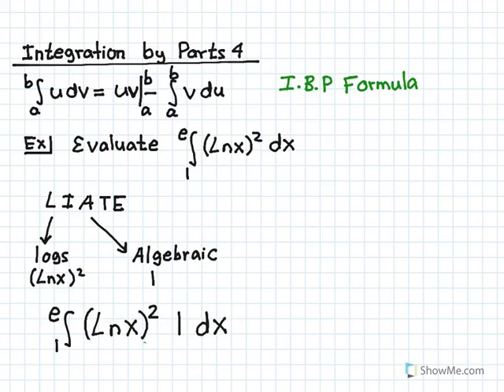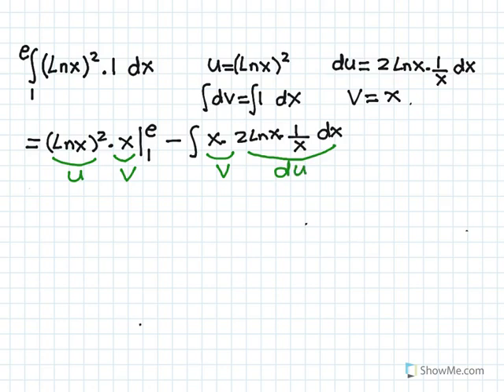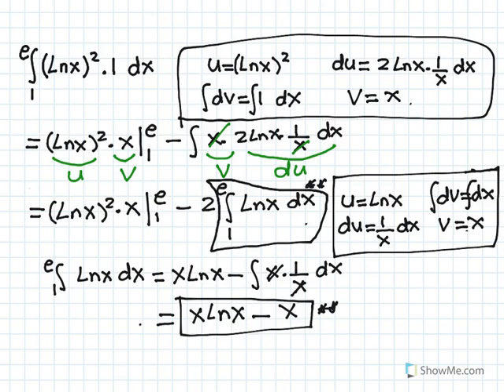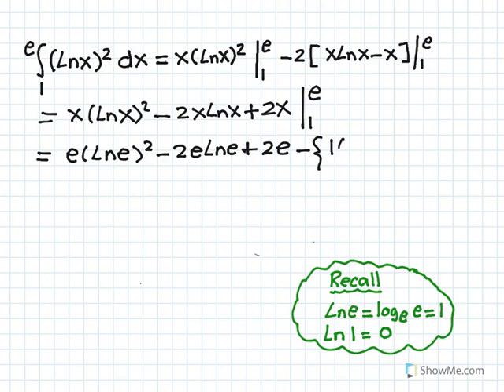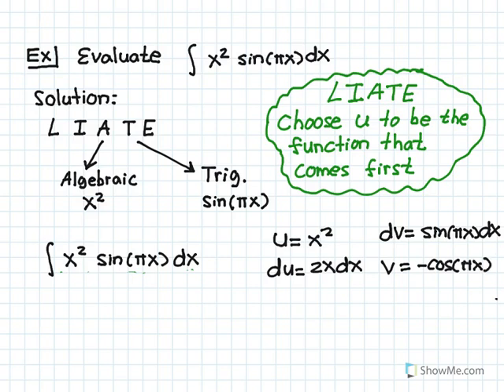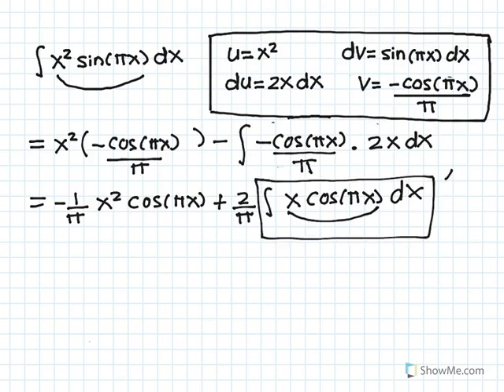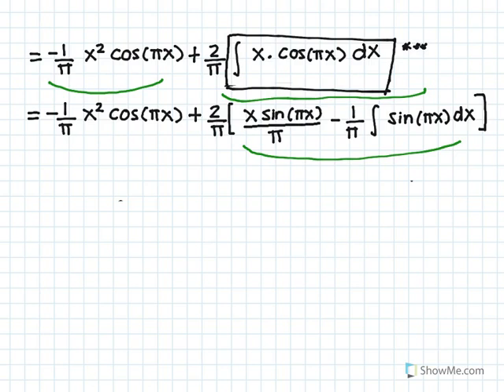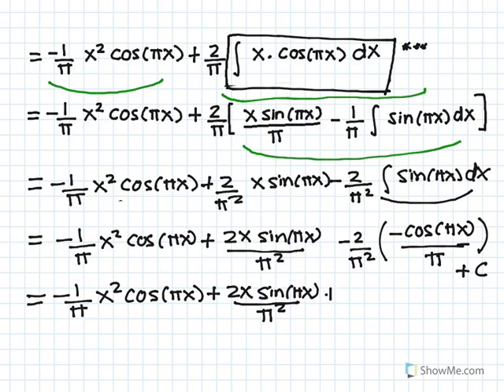UWaterloo Math 117 tutor Integration by Parts 4 Video tutorial 52